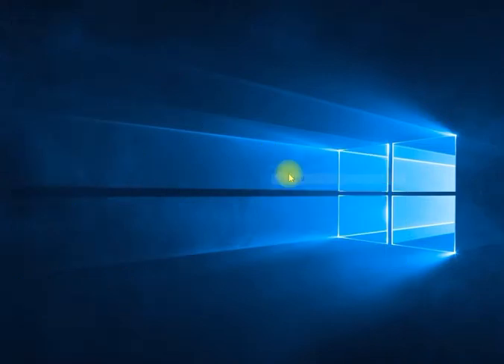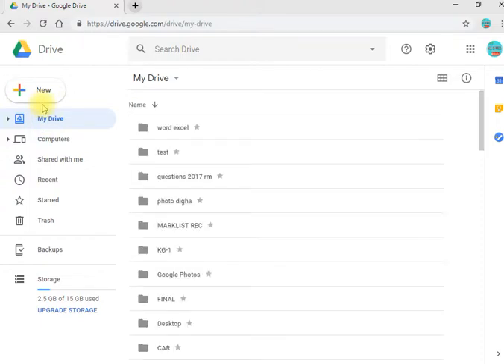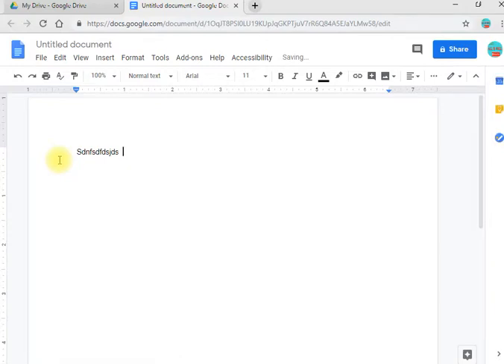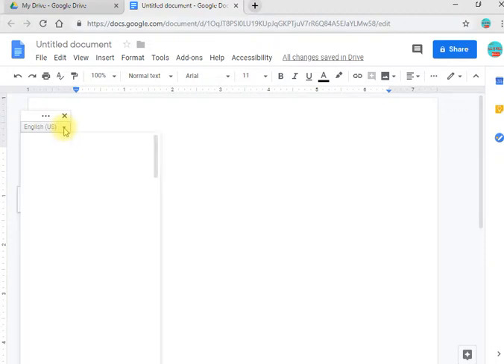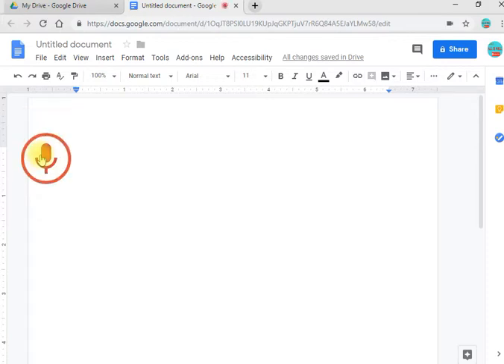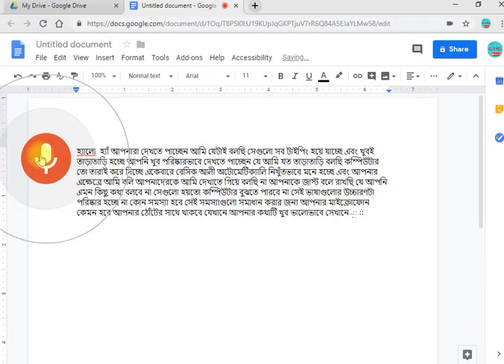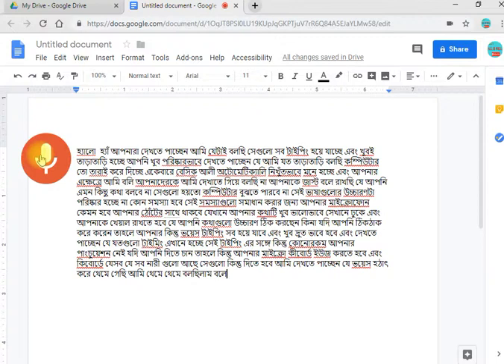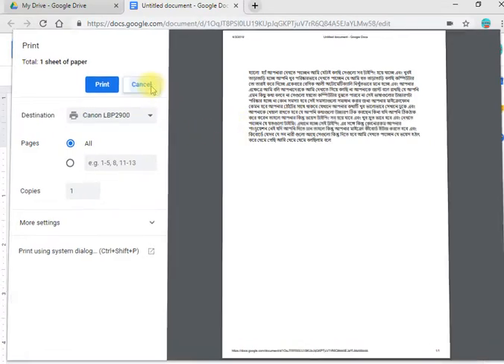How to do speedy voice typing